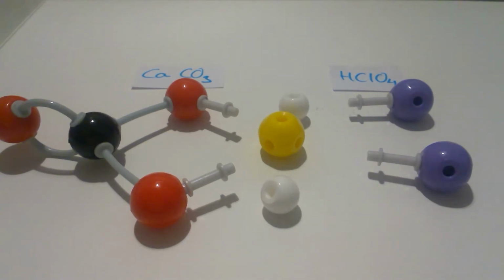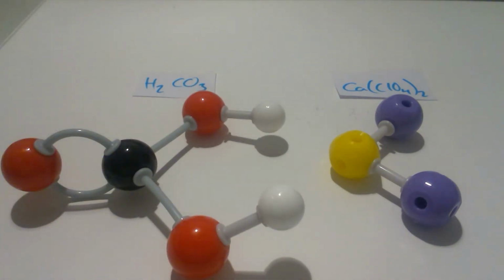Double displacement chemical reaction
Chemical reactions - Double displacement